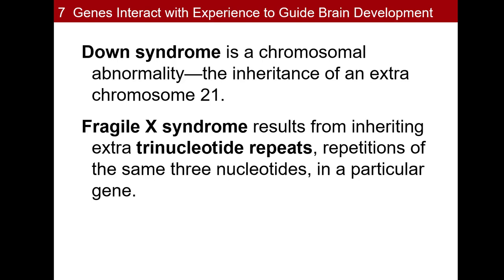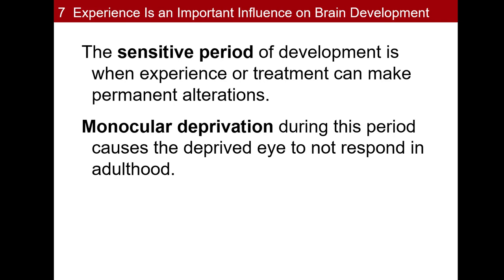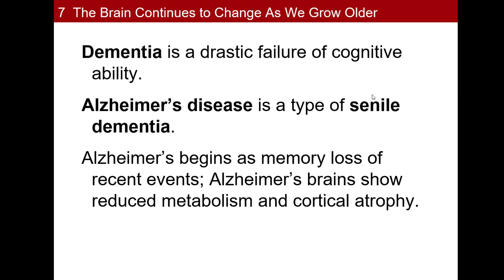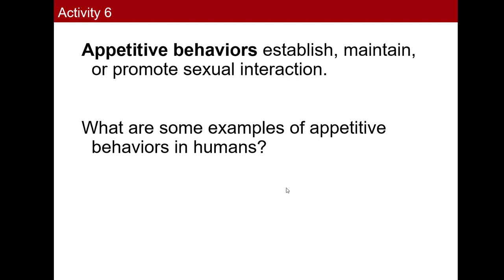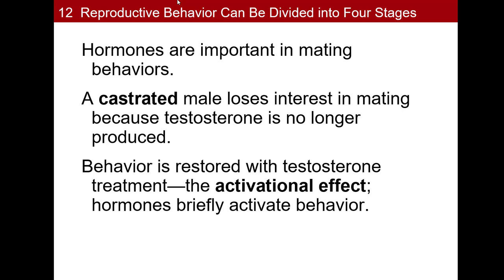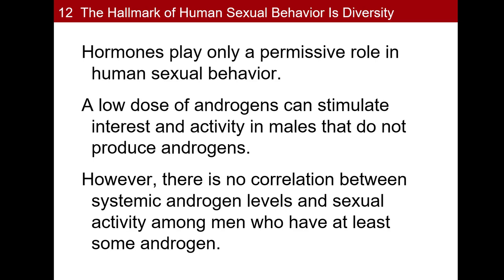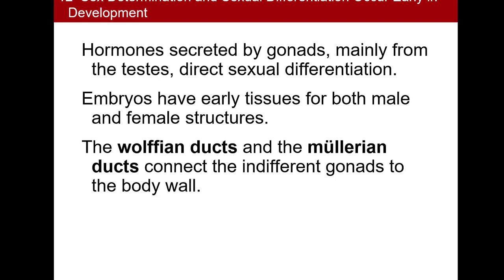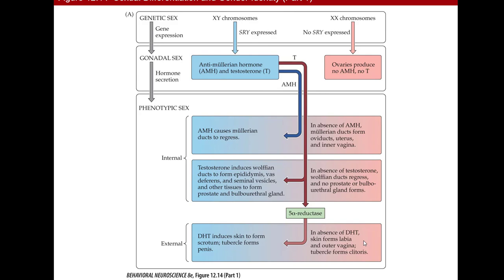Biological Psychology: Make-Up Lecture (2/16)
A discussion of the development of the nervous system and an introduction to the biology of sexual behaviors